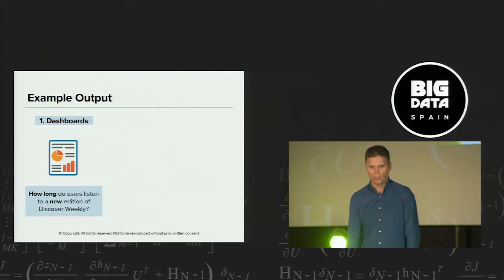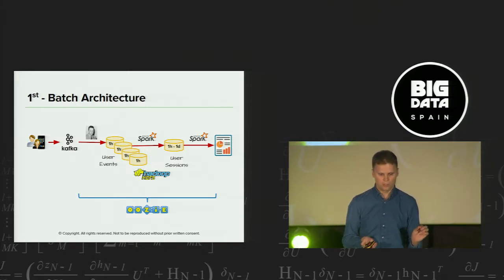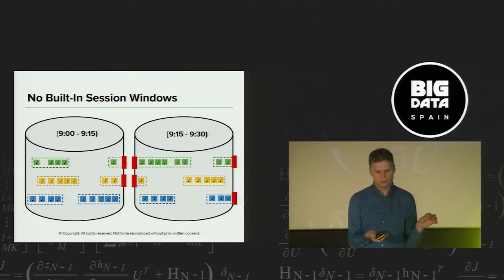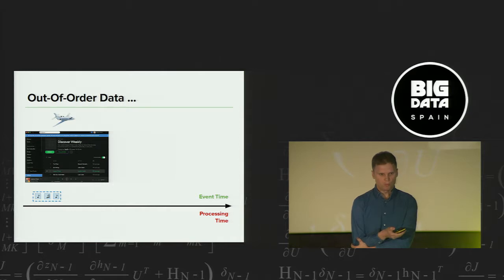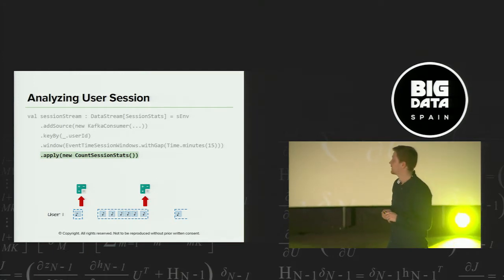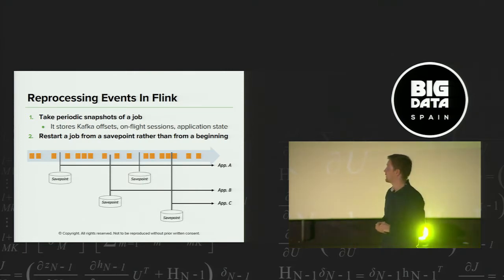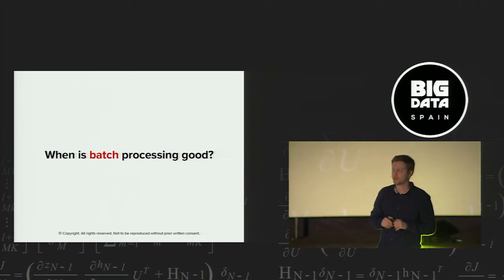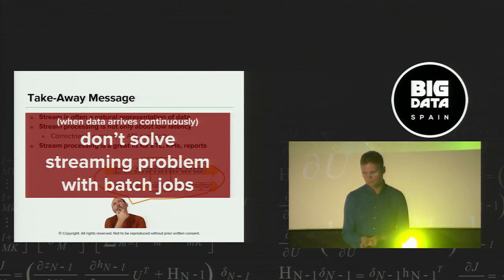Streaming analytics better than batch by Dawid Wysakowicz and Adam Kawa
16th Nov 2017
Kinépolis Madrid